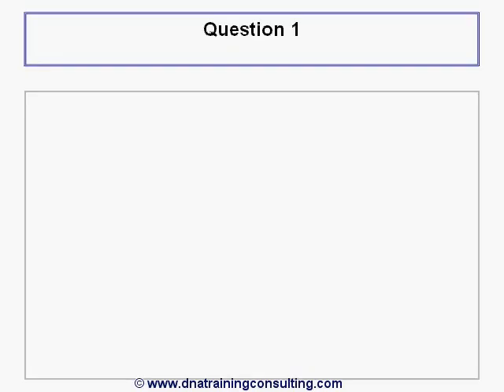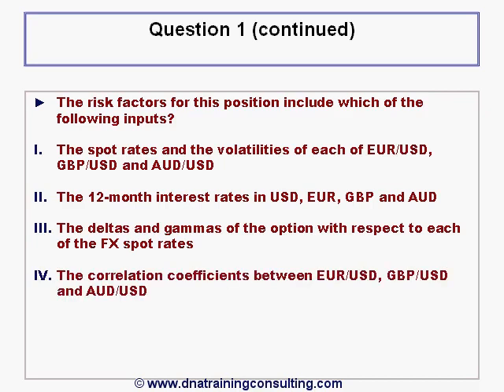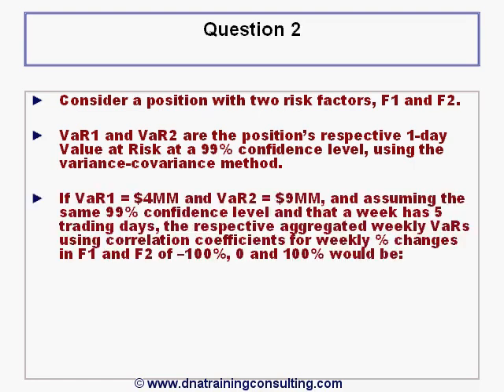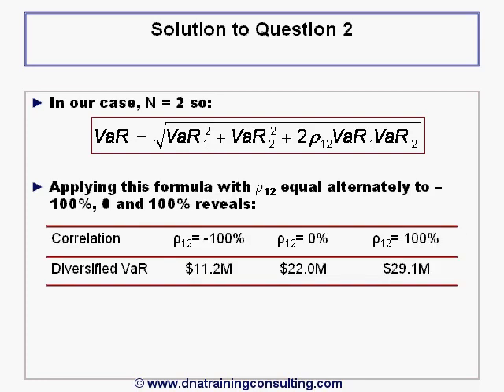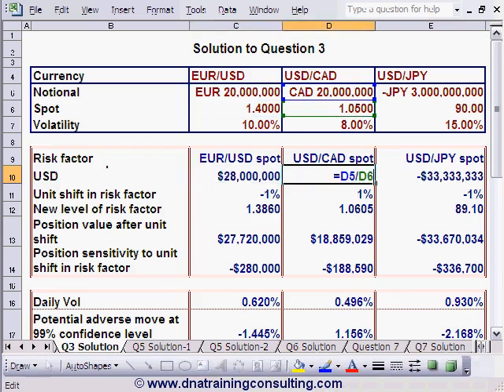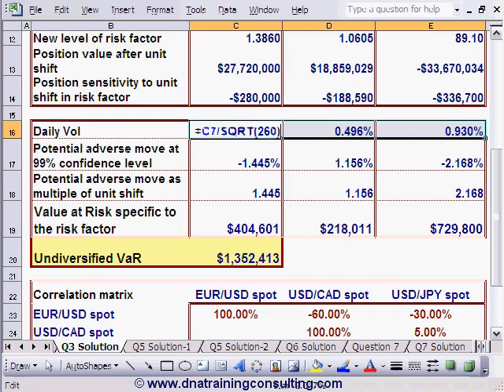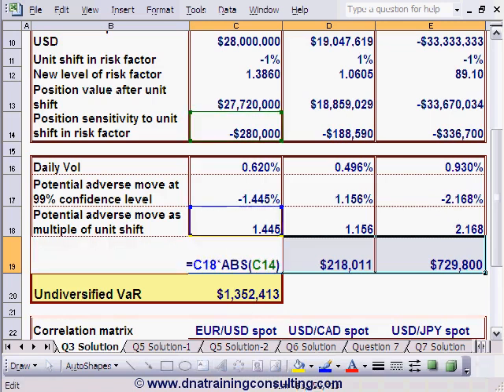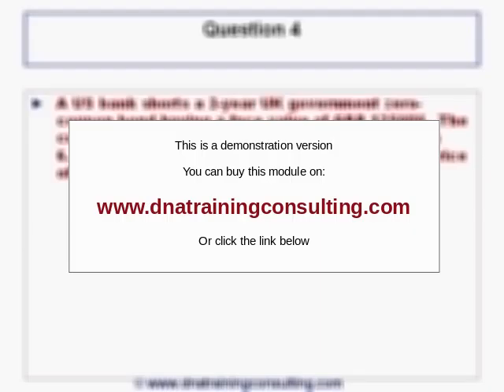Value at Risk - Chapter 6 - Quiz - Demo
Purchase full video access and explore related documents at your fingertips.

Chapter 6 contains 10 quiz questions to test your understanding of these materials.

Prerequisite required:
- Bond Fundamentals
- FX Options
- FX Options -- Greeks

Prerequisite recommended:
- Asset-Liability Management